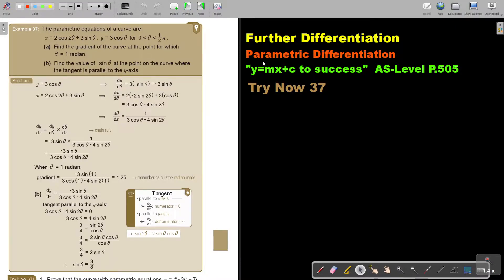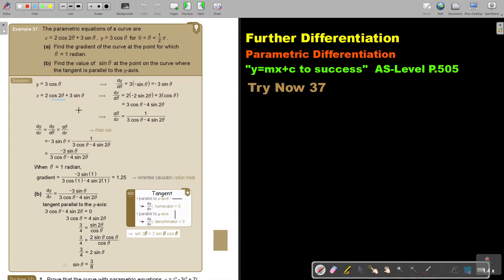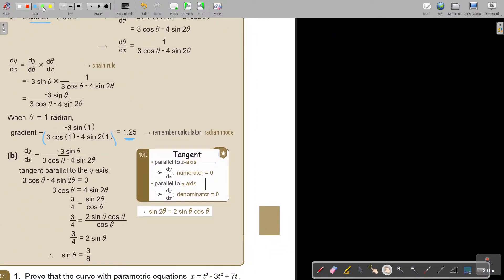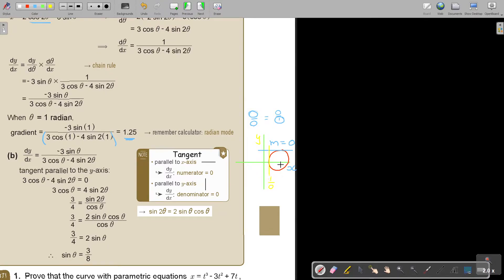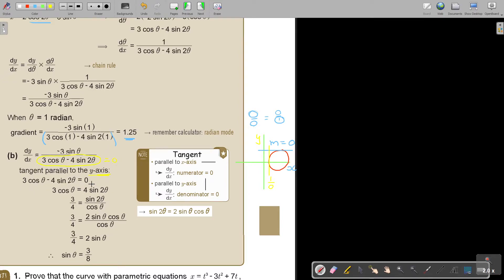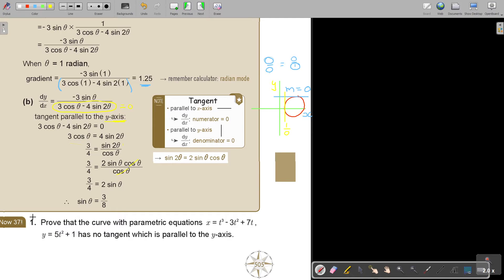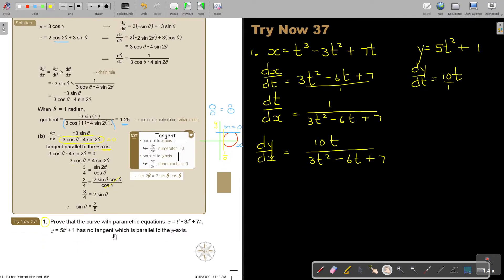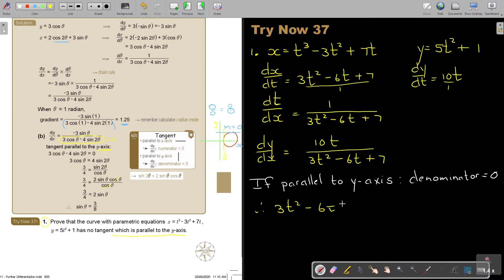11 37 Further Differentiation Parametric Differentiation Part 6